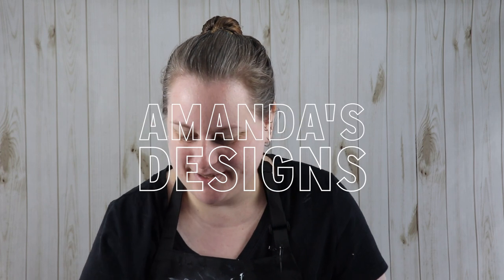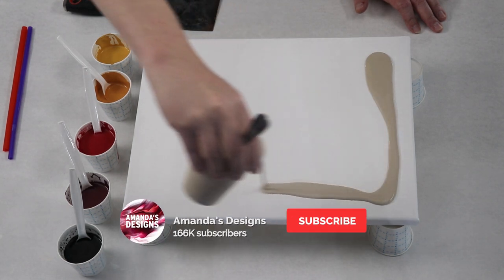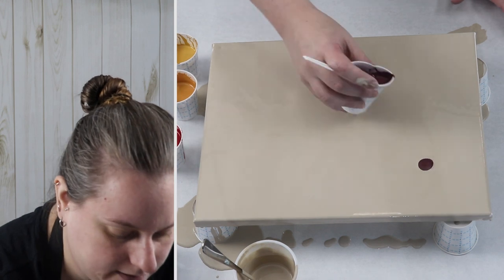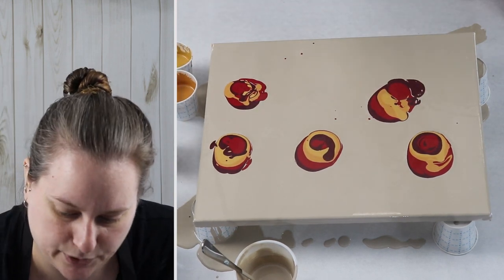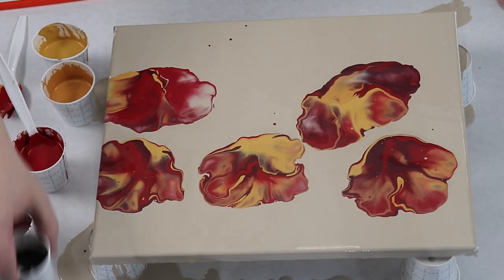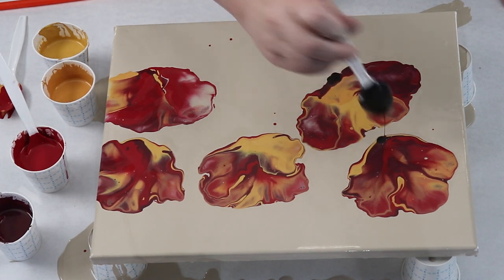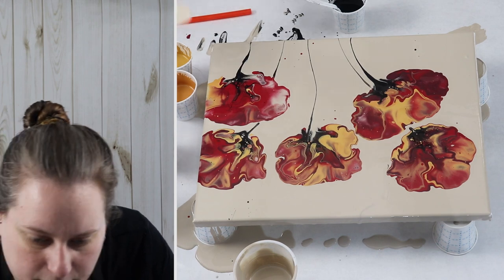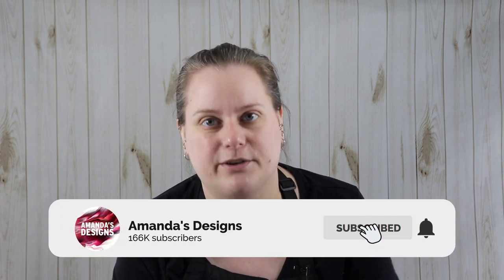(639) Straw Blowing Poppy-Inspired Flowers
How to create flowers by blowing on a straw.

Follow along,

Today I will be showing you how to create abstract flowers by blowing on your acrylic pour with a straw. I have a light beige for my base coat and black, burgundy, red, and two shades of orange for my flowers. Each of my colors is mixed with Floetrol and water. One thing I like about this straw blowing technique is you can mix up your colors in each puddle so that each of your flowers is unique.  When blowing, you can blow them out and I like to blow them up too, to try to create the petal shapes with my straw. I have a lot of leftover paint so I think I will do some dips with these!

00:00 - 00:42 Intro
00:42 - 02:23 Canvas and Puddle Prep
02:23 - 04:19 Straw Blowing Flowers
04:19 - 05:04 My Honest Review
05:04 - 05:30 The Final Reveal